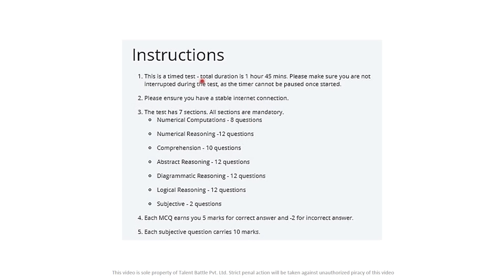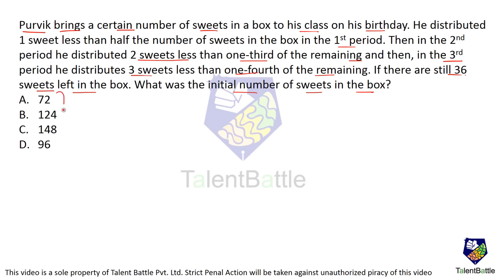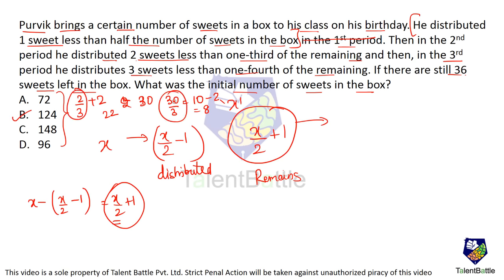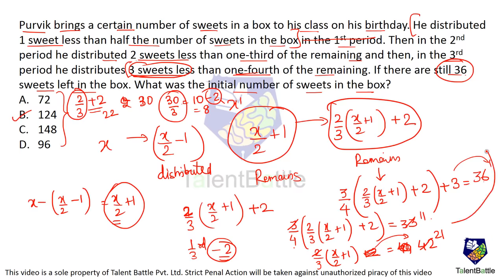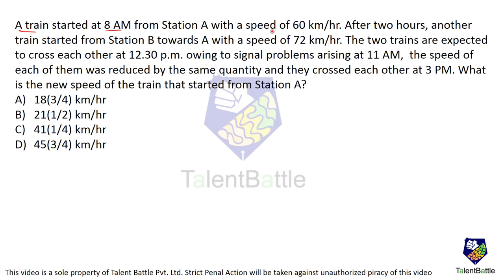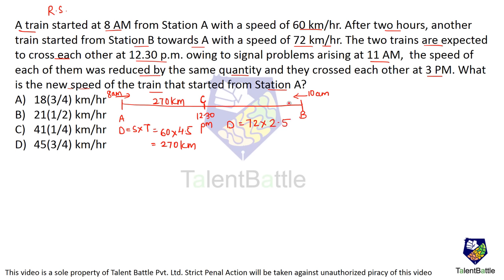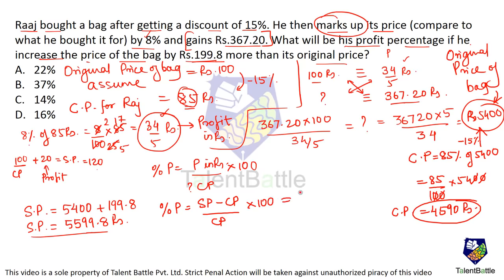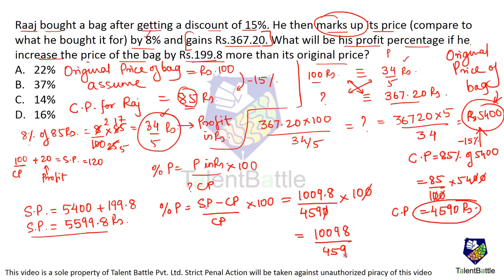Goldman Sachs Numerical Computation Previous Year Questions!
This video will help you understand some of the questions of the Numerical Computation Section from the assessment conducted by Goldman Sachs in the month of Aug 2020.